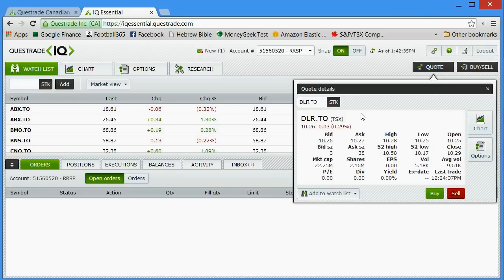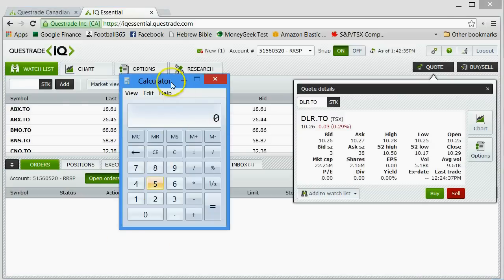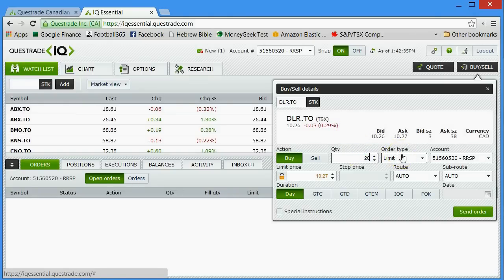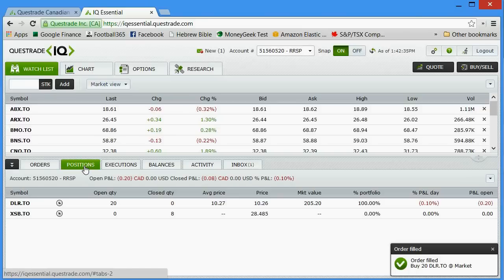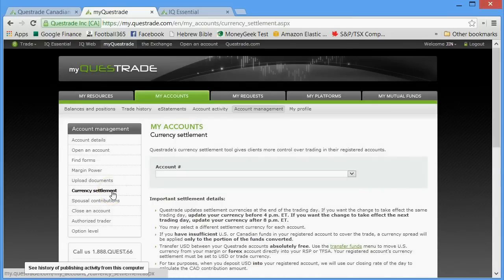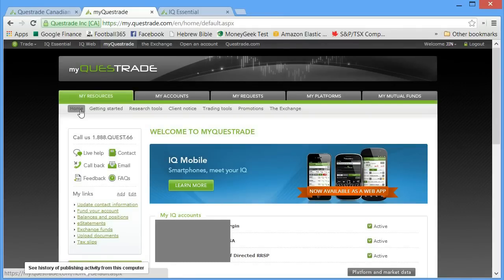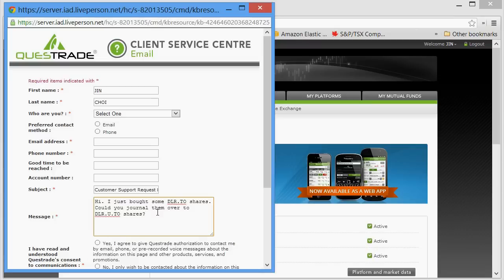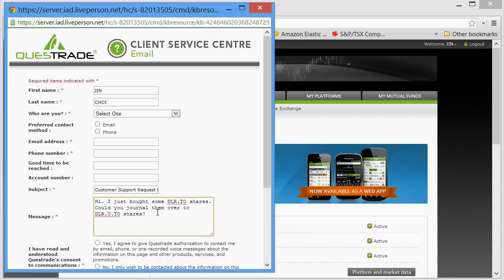Norbert's Gambit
If you buy US stocks and ETFs and if you don't have the necessary US dollars, Questrade automatically converts your Canadian dollars into US dollars for you. The problem is, exchanging currencies cost a lot. This video shows you how you can exchange currencies very cheaply in Questrade.